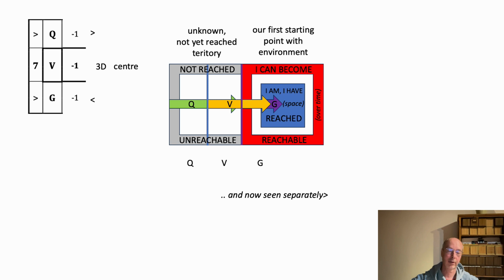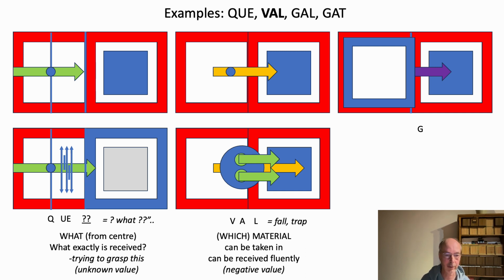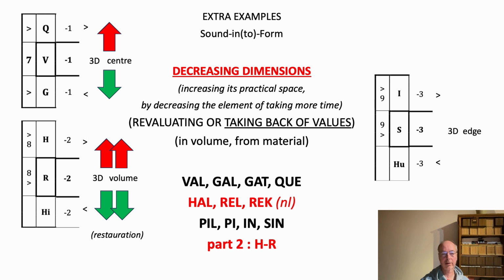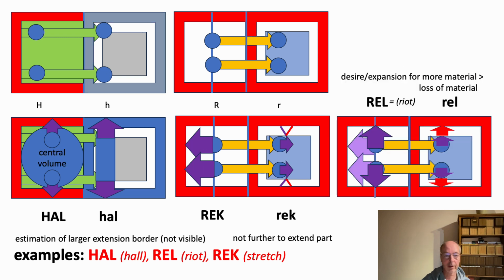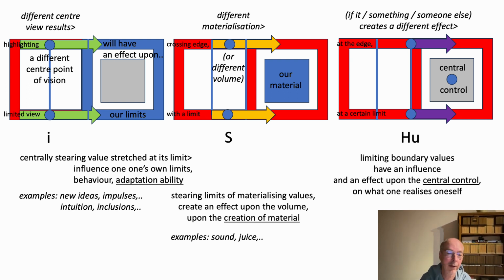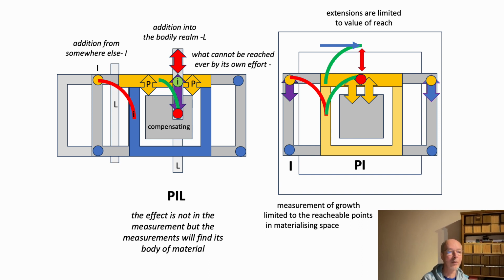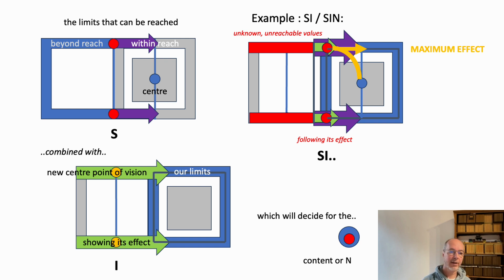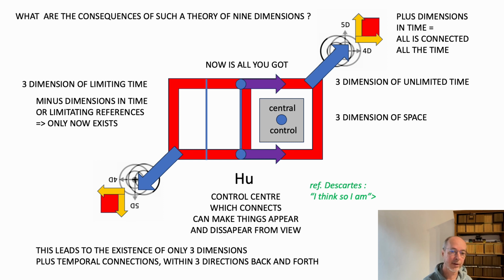Integrating unreachable values:Q,V,G,H,R,S,I;examples VAL, GAL,GAT,QUE,HAL,REL,REK,PIL,PI, SIN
UPDATED version (with English background). BEWARE. This is about the complex theoretical background of dimensions, explaining how the underlying meaning of letters are formed ! Here are provided some Sound-in-form examples of the last series of increased complexity, taking the delayed complex elements that tend to use higher dimensions of time to finalize themselves over time deliberately back to our own direct 3 dimensional orientation.  Translations of the words: VAL = fall / trap, GAL = gallbladder, GAT = hole, QUE = what? ,HAL = hall, REL = riot, REK = stretch, PIL = pill, PI, SIN. This includes an explanation how a temporal 9 dimensional world could fit within a changeable 4 dimensional world. A demonstration only for the more advanced student!!!